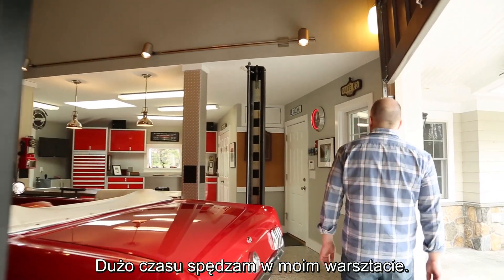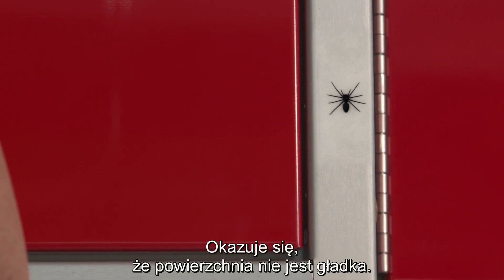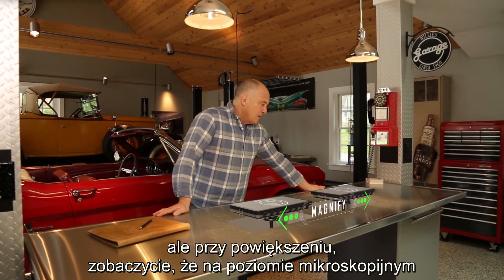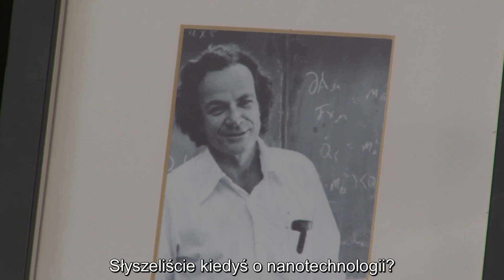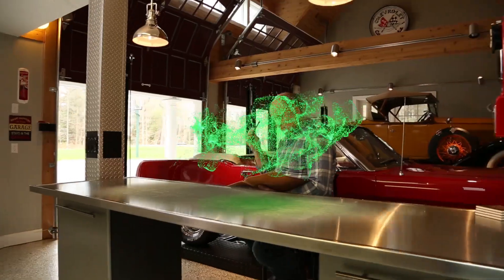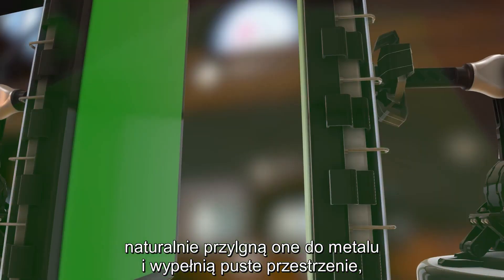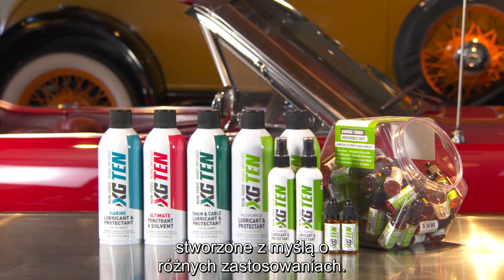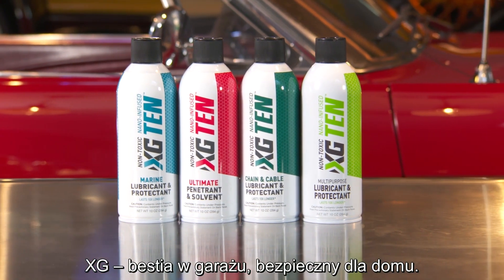Nanotechnologia w olejach XG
Nasz założyciel Mark Simonetti jest synem wynalazcy Sergio Simonetti, który był inżynierem marynarki wojennej USA.

Sergio przyznano 120 patentów, z których wiele dotyczyło wynalazków z zakresu wysokiego ciśnienia i kawitacji, które miały doprowadzić do stworzenia trwałych i jednorodnych emulsji i dyspersji.

Pewnego dnia...

 ...Szef policji w Bridgeport w Connecticut (USA), powierzył Markowi zadanie zbadania i rozwiązania ciągłego problemu zacinania się broni.

Wszystko to zapoczątkowało okres ponad 7-letnich badań i prac rozwojowych nad produktem unikatowym na skale Świata obniżającym tarcie metalu. Mark rozpoczął swoją pracę od poproszenia o pomoc wielu naukowców z Azji, Rosji, Izraela i Stanów Zjednoczonych.

To właśnie wtedy odkrył, że:

1: przez dziesiątki lat nie odkryto niczego nowego w dziedzinie lubrykantów do broni palnych oraz

2: nanotechnologia ma potencjał, pozwalający na zmianę całej branży lubrykantów.